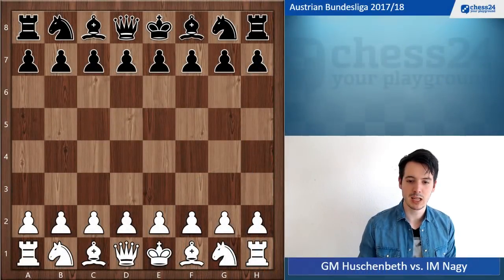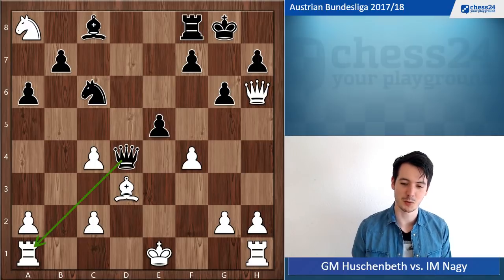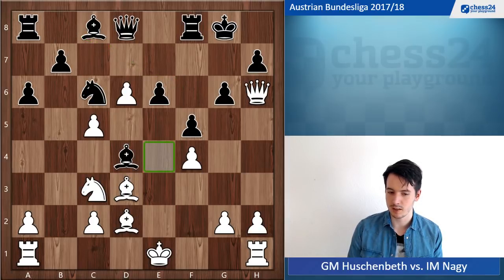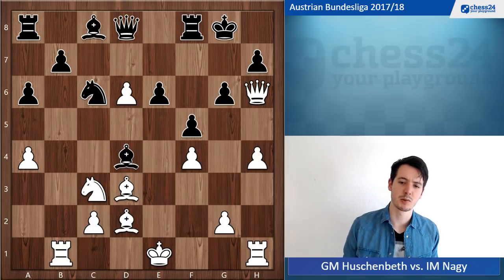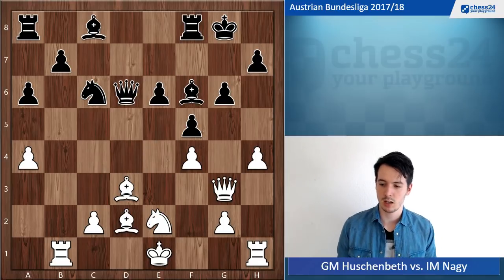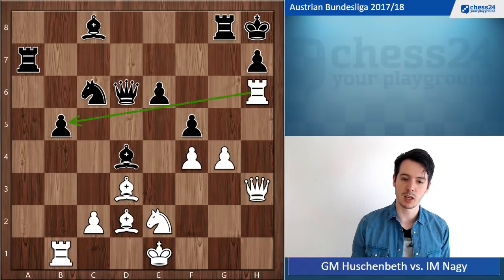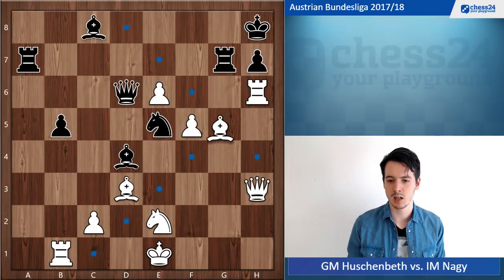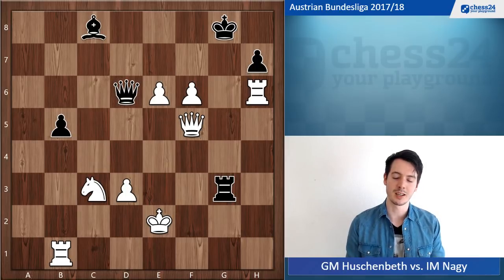Razor-Sharp Taimanov Sicilian | Game Analysis Austrian Bundesliga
In this video, I analyze my chess game against IM Gabor Nagy from the eleventh round of the Austrian Bundesliga 2017/18. For a long time, I followed my preparation against the Taimanov Sicilian of my opponent, but then he surprised me with a new move and I did not feel comfortable. However, suddenly I had the chance to start a dangerous attack...

Here's the game:

Huschenbeth, Niclas (2560) - Nagy, Gabor (2481)
1. Bundesliga 2017/2018 (Maria Enzersdorf, Grieskirchen, St. Veit/Glan), 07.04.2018

1.e4 c5 2.Sf3 e6 3.d4 cxd4 4.Sxd4 Sc6 5.Sc3 Dc7 6.Le3 Sf6 7.f4 Lb4 8.Sdb5 Da5 9.e5 Sd5 10.Ld2 Sxc3 11.bxc3 Lc5 12.c4 Dd8 13.Ld3 O-O 14.Dh5 g6 15.Dh6 d5 16.exd6 a6 17.Sc3 Ld4 18.c5 f5 19.Tb1 Lxc5 20.h4 Ld4 21.a4 Lg7 22.Dg5 Lf6 23.Dg3 Dxd6 24.Se2 Kh8 25.h5 gxh5 26.Txh5 b5 27.Dh3 Ta7 28.axb5 axb5 29.g4 Tg8 30.Th6 Ld4 31.gxf5 Tgg7 32.fxe6 Tge7 33.f5 Se5 34.Lg5 Tg7 35.Lf6 Kg8 36.Lxg7 Txg7 37.f6 Lc3+ 38.Sxc3 Sxd3+ 39.cxd3 Tg1+ 40.Ke2 Tg3 41.Df5

Recommended Chess Resources